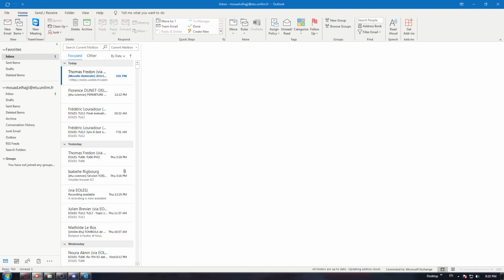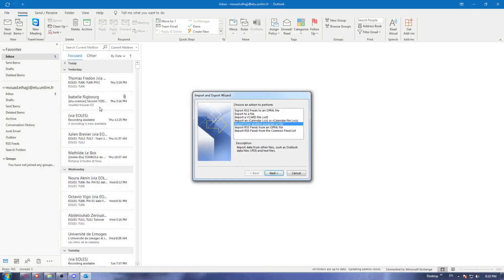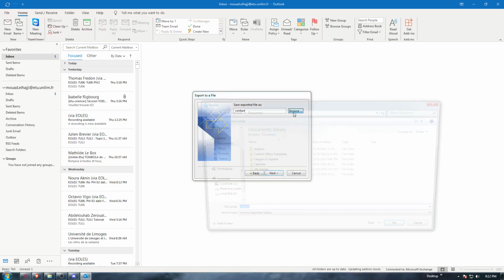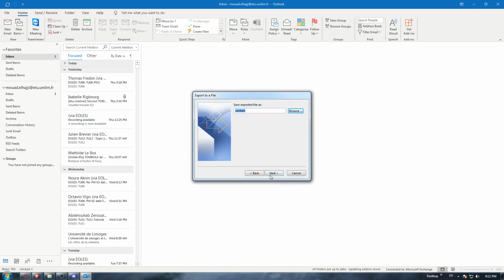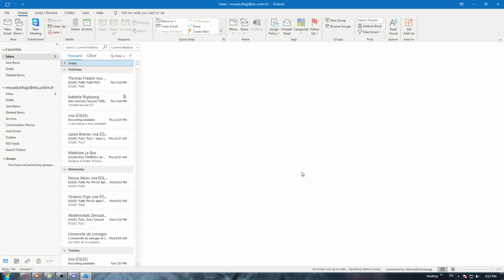How To Export Contacts Microsoft Outlook Tutorial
Today we talk about export contacts from outlook,export contacts,export outlook contacts,export contacts microsoft outlook